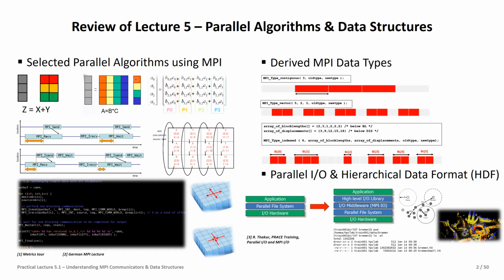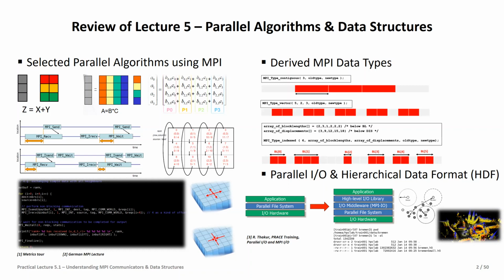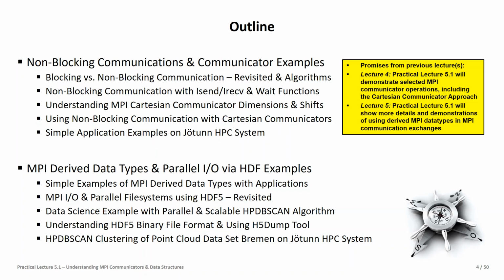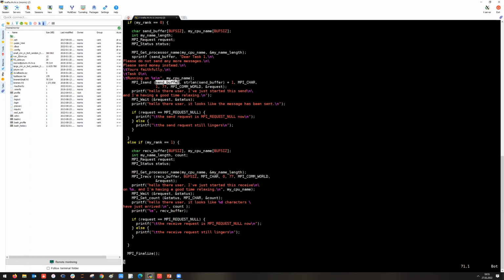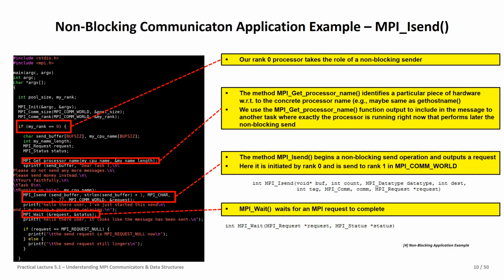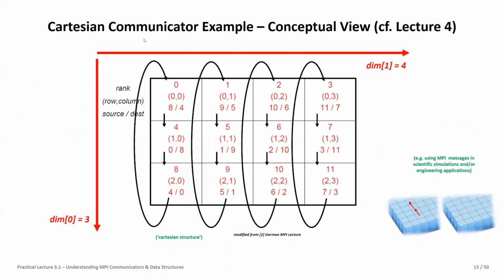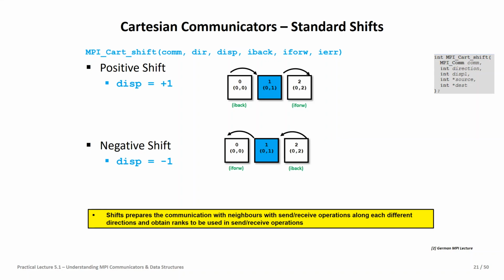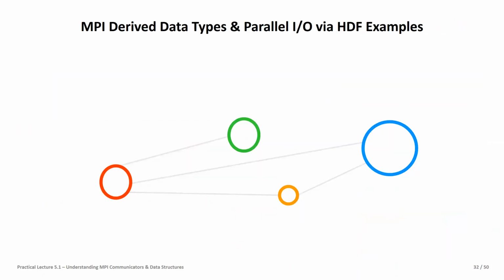2022 High Performance Computing Practical Lecture 5.1 MPI Communicators & Data Structures Part1 👨‍💻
Practical Lecture 5.1 - Understanding MPI Communicators & Data Structures 👨‍💻 - Part One

16 university lectures with additional practical lectures for hands-on exercises in context

Spring 2022

Course Outline
1. High Performance Computing
2. Parallel Programming with MPI
3. Parallelization Fundamentals
4. Advanced MPI Techniques
5. Parallel Algorithms & Data Structures
6. Parallel Programming with OpenMP
7. Hybrid Programming & Patterns
8. Debugging & Profiling & Performance Analysis
9. Accelerators & Graphical Processing Units
10. Parallel & Scalable Machine & Deep Learning
11. HPC in Health & Neurosciences
12. Computational Fluid Dynamics & Finite Elements
13. Systems Biology & Bioinformatics
14. Molecular Systems & Material Sciences
15. Terrestrial Systems & Climate
16. Epilogue

Lecture Outline

Part One: Non-Blocking Communications & Communicator Examples
Blocking vs. Non-Blocking Communication – Revisited & Algorithms
Non-Blocking Communication with Isend/Irecv & Wait Functions
Understanding MPI Cartesian Communicator Dimensions & Shifts
Using Non-Blocking Communication with Cartesian Communicators
Simple Application Examples on Jötunn HPC System

Part Two: MPI Derived Data Types & Parallel I/O via HDF Examples
Simple Examples of MPI Derived Data Types with Applications
MPI I/O & Parallel Filesystems using HDF5 – Revisited
Data Science Example with Parallel & Scalable HPDBSCAN Algorithm
Understanding HDF5 Binary File Format & Using H5Dump Tool
HPDBSCAN Clustering of Point Cloud Data Set Bremen on Jötunn HPC System